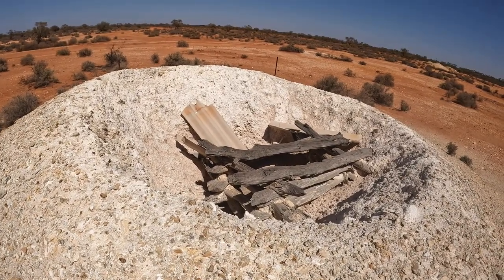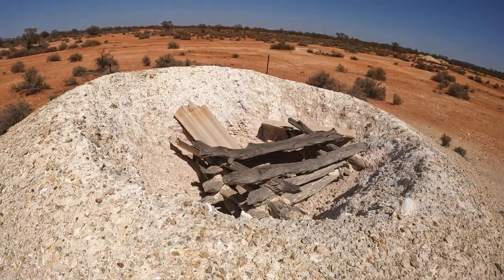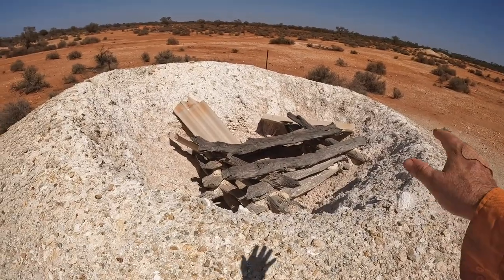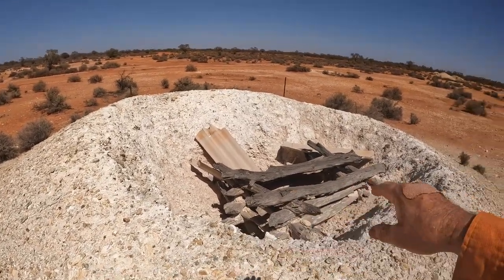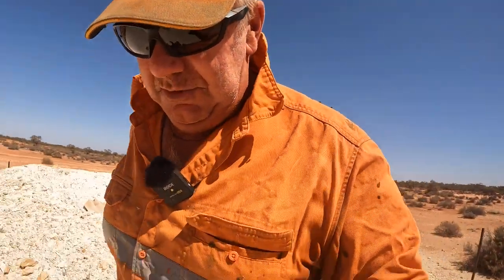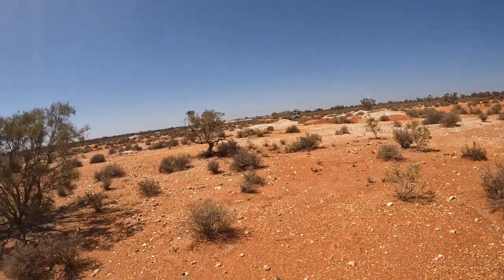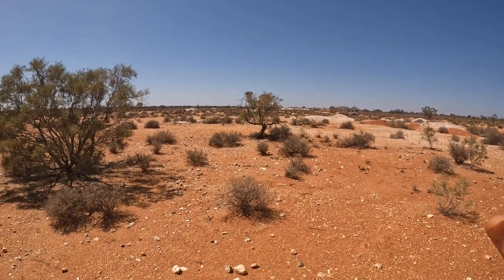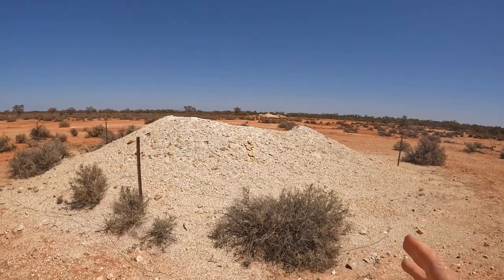Connect the Dots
Where you spend your time detecting is critical. this is a game I like to call "Connect the Dots". Understanding information like this will make you a better prospector.